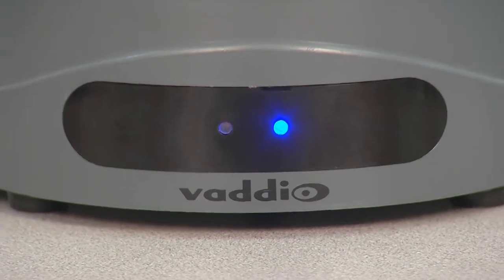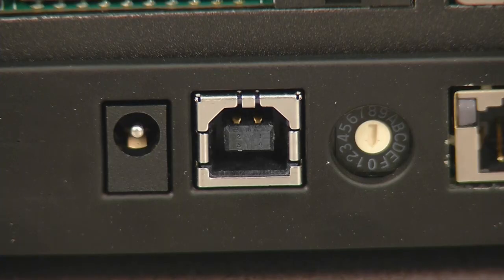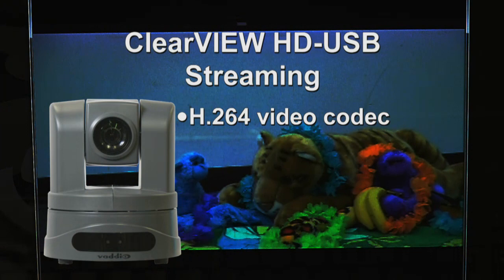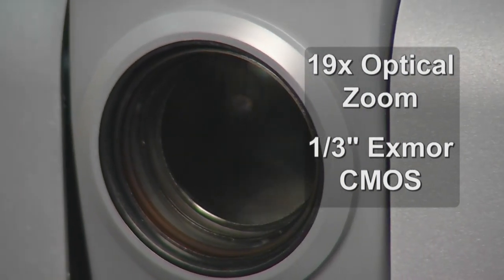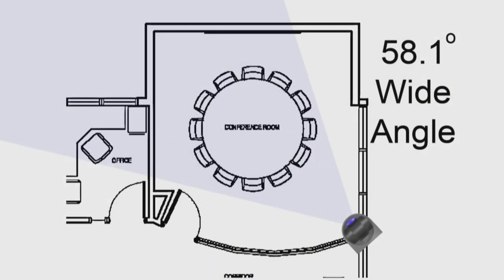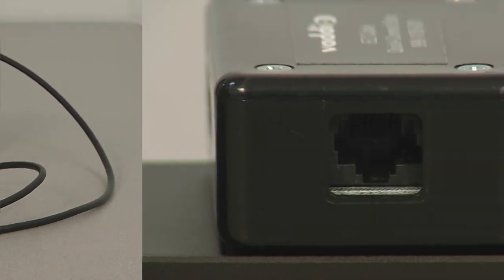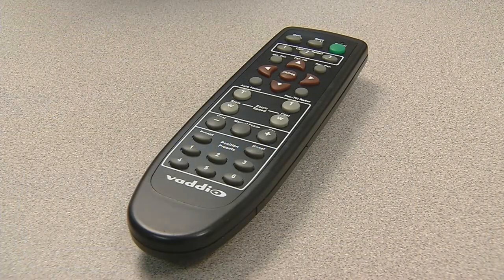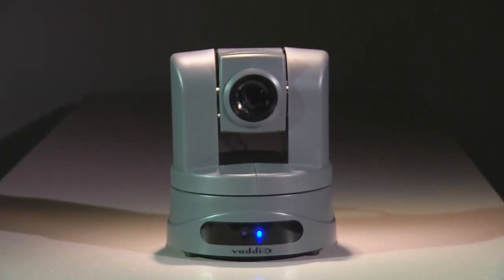Vaddio ClearVIEW HD-USB HD Camera Demo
Product video highlighting the new Vaddio EasyUSB ClearVIEW HD-USB Camera.